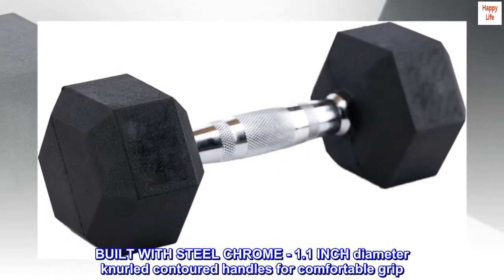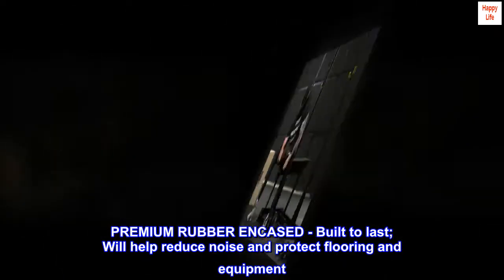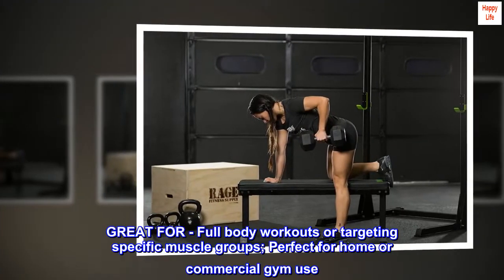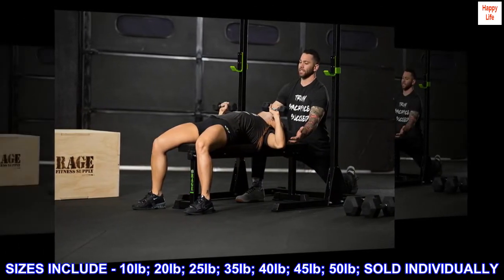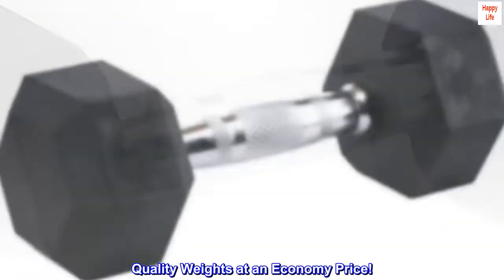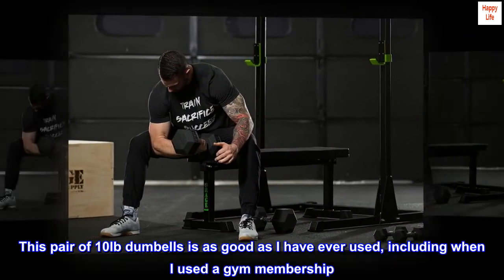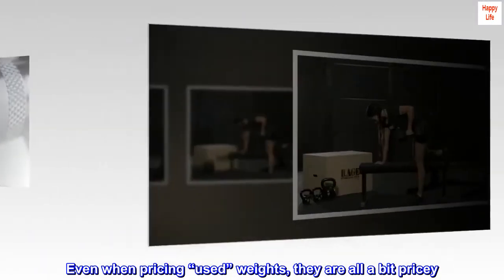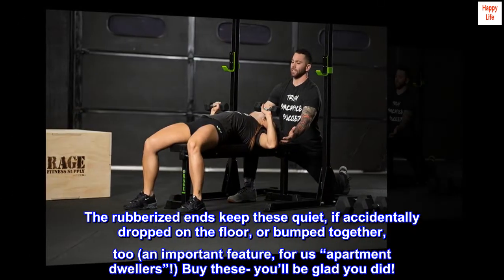RAGE Fitness Rubber Hex Dumbbell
BUILT WITH STEEL CHROME - 1.1 INCH diameter knurled contoured handles for comfortable grip
PREMIUM RUBBER ENCASED - Built to last; Will help reduce noise and protect flooring and equipment
6 SIDED RUBBER HEXAGON SHAPE - Prevents rolling and is easy to stack
GREAT FOR - Full body workouts or targeting specific muscle groups; Perfect for home or commercial gym use
SIZES INCLUDE - 10lb; 20lb; 25lb; 35lb; 40lb; 45lb; 50lb; SOLD INDIVIDUALLY

Quality Weights at an Economy Price!
This pair of 10lb dumbells is as good as I have ever used, including when I used a gym membership. I was thrilled to buy weights at much less than a dollar per pound. Even when pricing “used” weights, they are all a bit pricey. The rubberized ends keep these quiet, if accidentally dropped on the floor, or bumped together, too (an important feature, for us “apartment dwellers”!) Buy these- you’ll be glad you did!